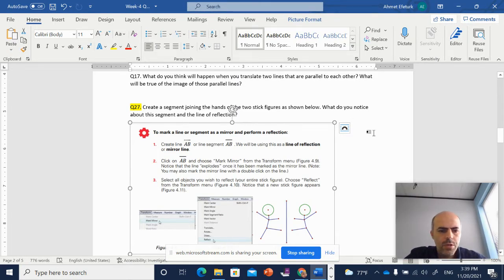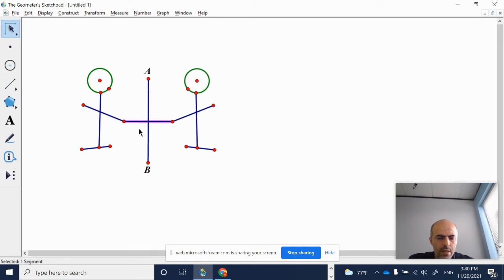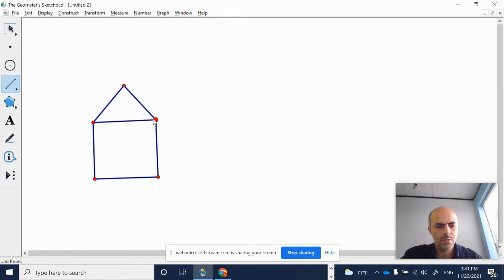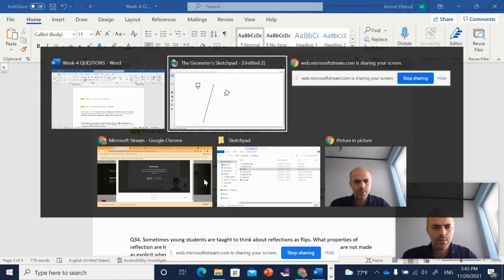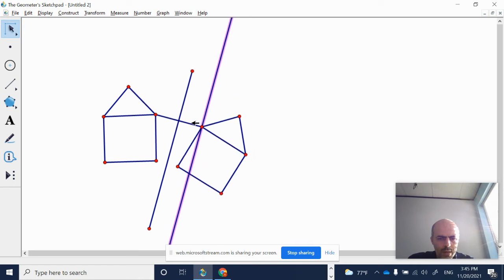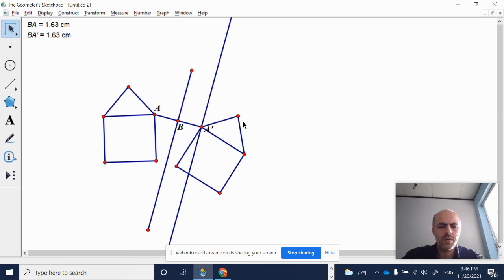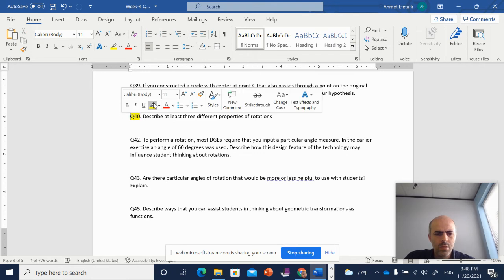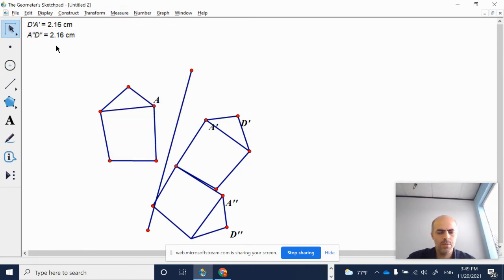Chapter 4 Questions 27 28 30 38 40